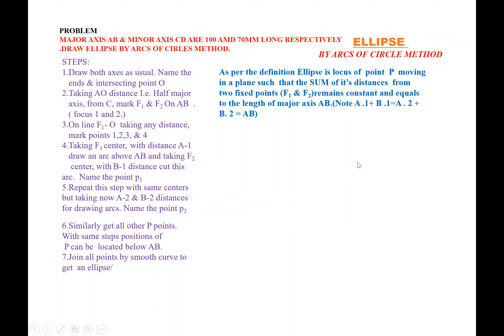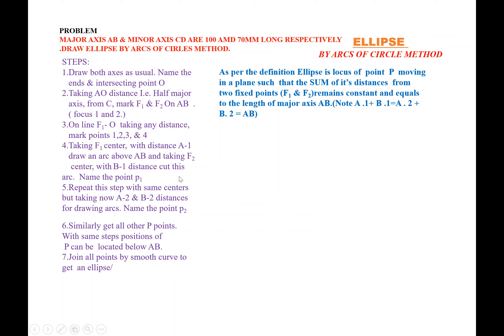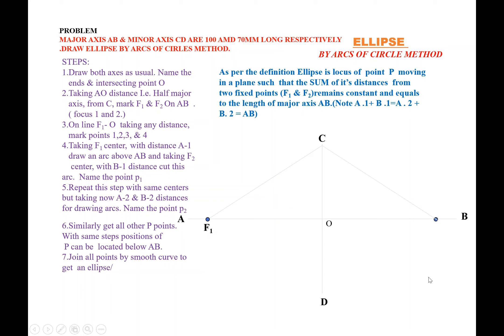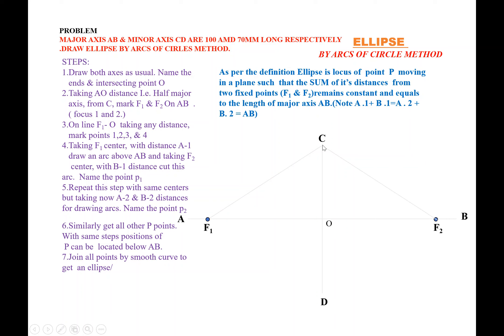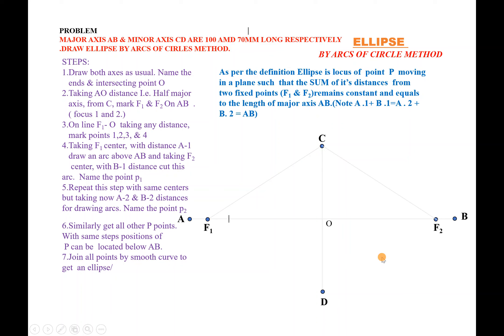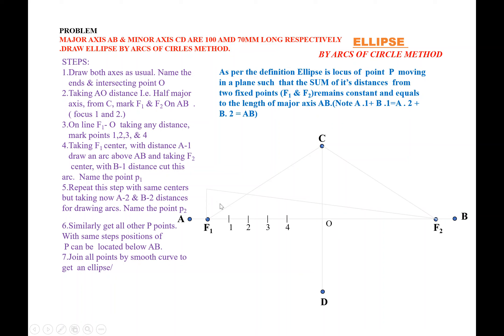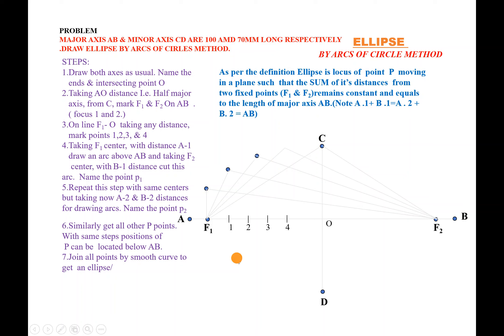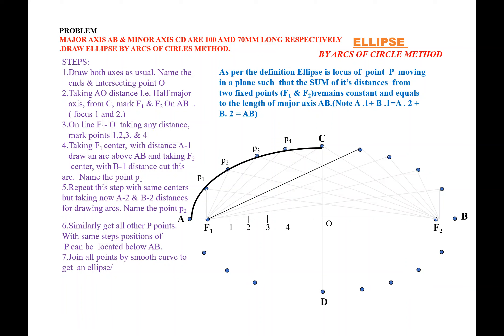ARC OF CIRCLES METHOD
draw an ellipse by  arc of circle method